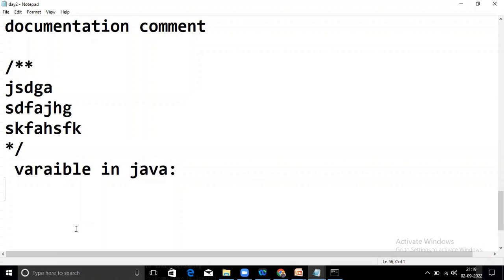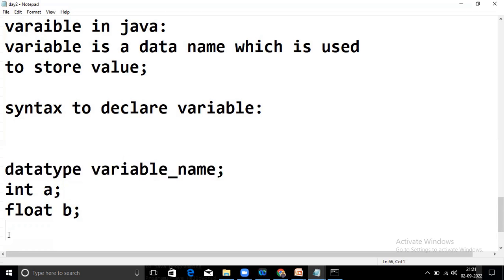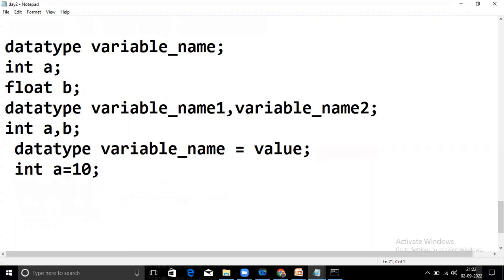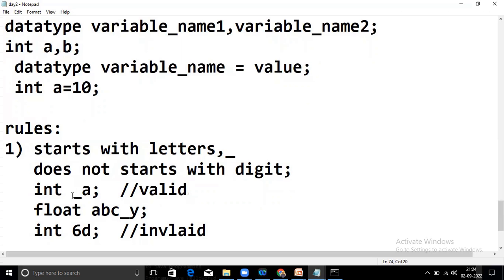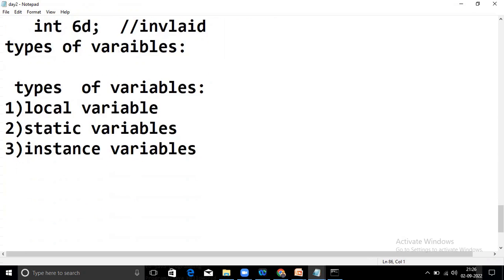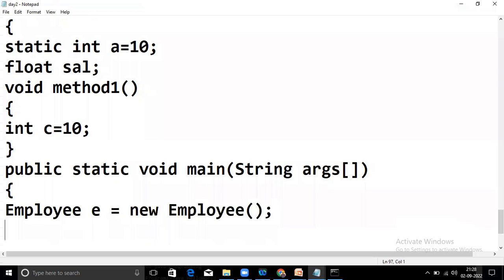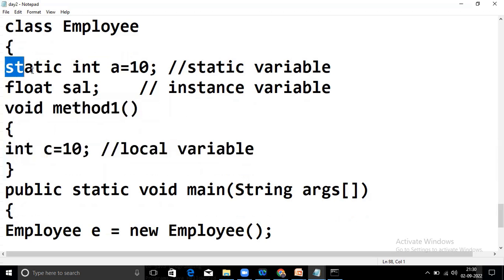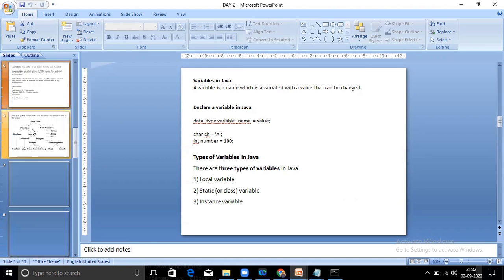Variables in java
This video contains Variable in java with program